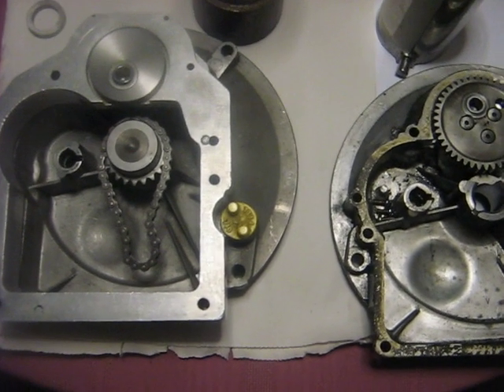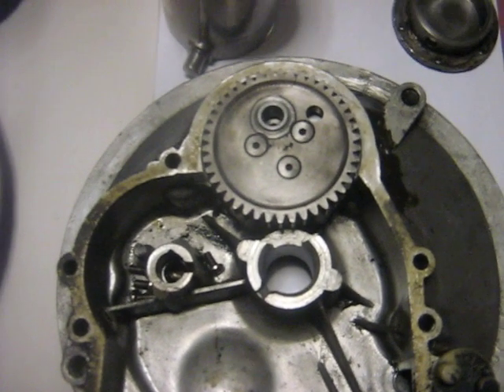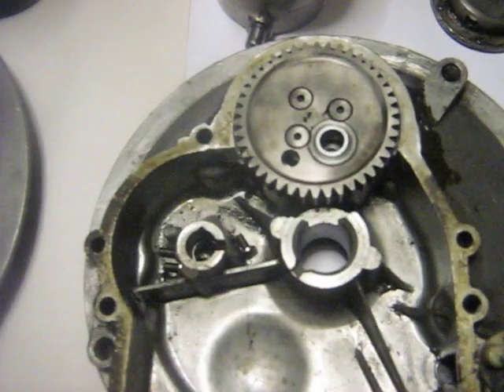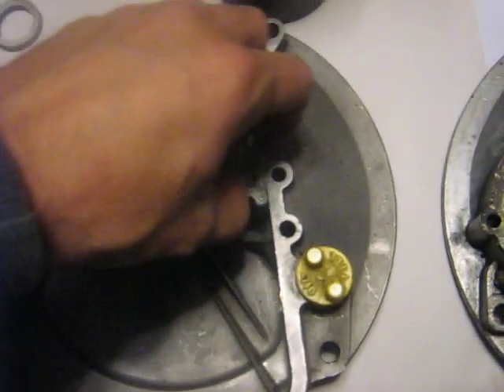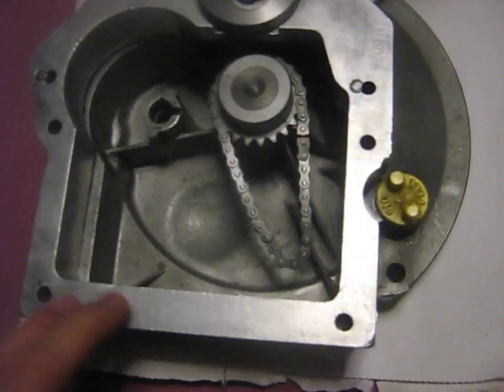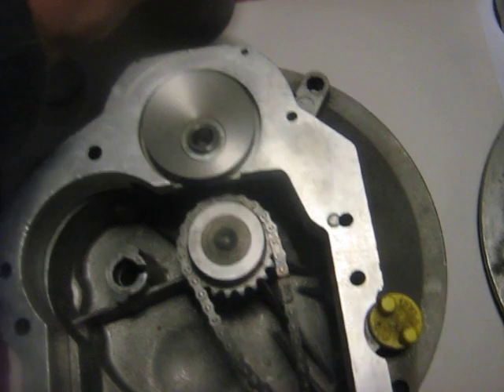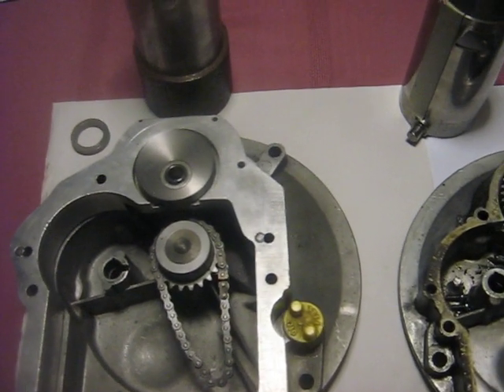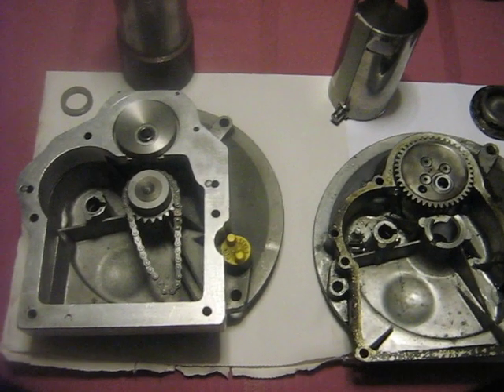2 Stroke Sleeve Valve Drive Vid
2 stroke sleeve valve type engine based on the Rolls Royce Crecy supercharged V12 two stroke. I am continuing machining work on the sleeve drive, and have ordered a hone for honing out the sleeve to the proper inside dimension to fit the piston. The hone wasn't cheap, which is why I have delayed getting one for this long. The sleeve drive has a binding issue, so one of the bushings is out of alignment, I will have to machine it oversize, install a new bushing, then align bore it. I plan to continue work on the Crecy type Briggs to get it running in the near future, as it has been dragging on for years now.